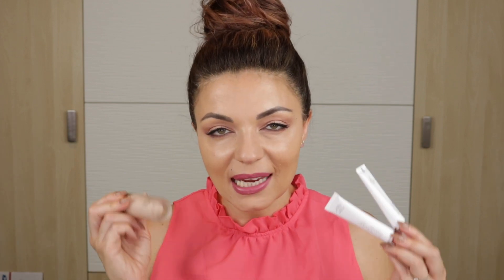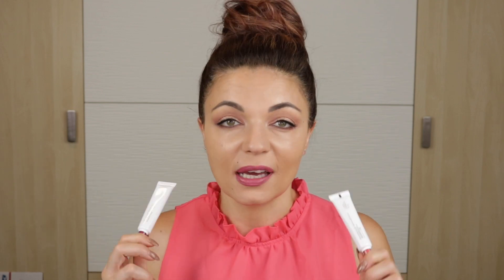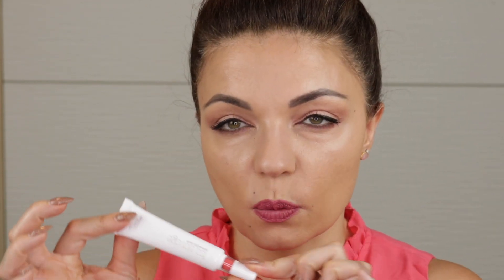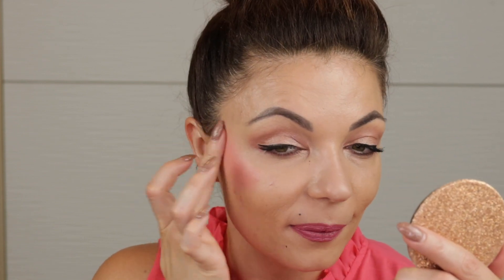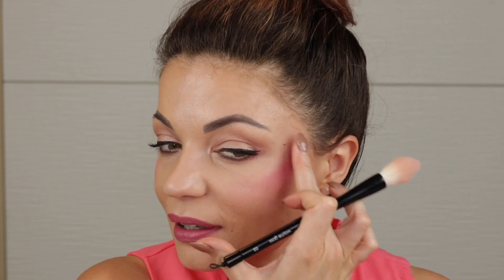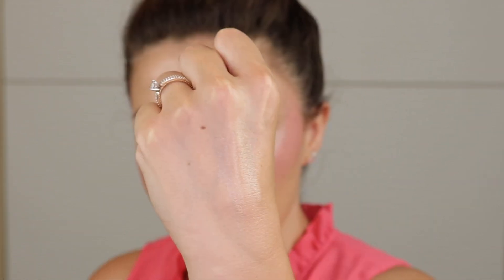NEW LISA ELDRIDGE 2021| Enlivening Blush, Elevated Glow Highlighter, Try on and Comparison Swatches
MORE CREAM PRODUCTS, this time from the amazing, Lisa Eldridge! I'm excited to try the new Enlivening Blush and Elevated Glow Highlighter with you.

Lisa Eldridge Lip Video Spring/Summer 2021 with Luxuriously Lucent, True Velvet and Gloss Embrace:

Timestamps:
0:00 Intro
3:36 Blush Info/Application
13.19 Highlighter Info/ Application
19:24 Final Look and Some Thoughts
23:30 Comparison Swatches
26:33 How It Wore